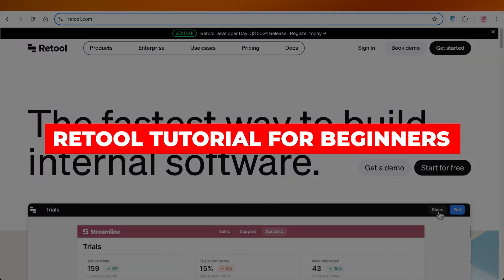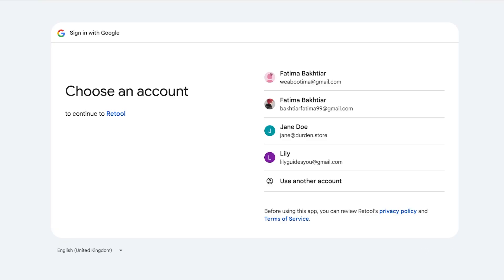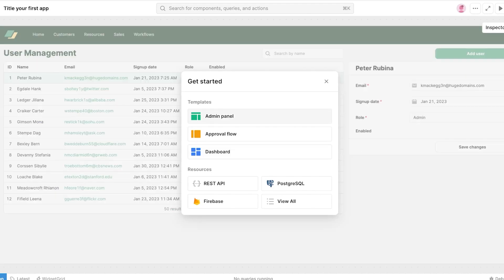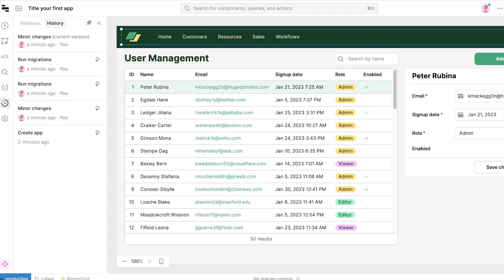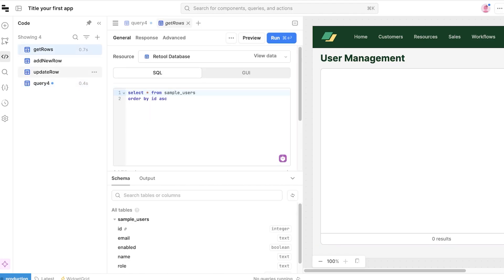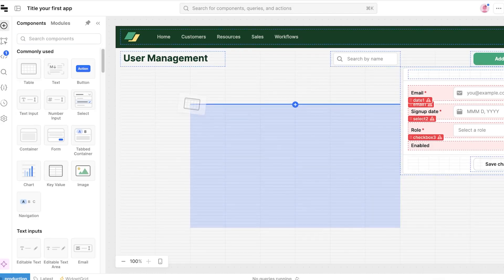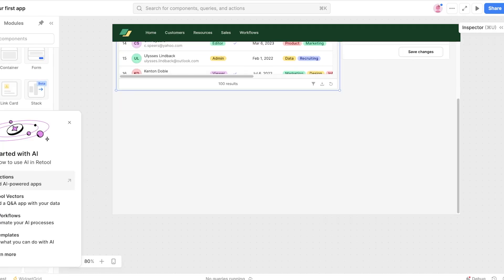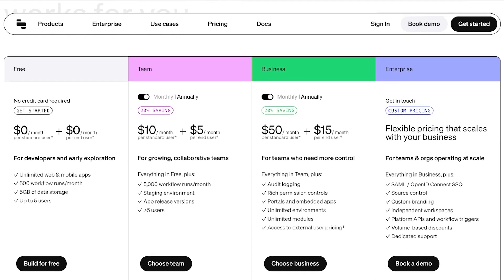Retool Tutorial For Beginners | How To Use Retool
The "Retool Tutorial for Beginners" serves as an essential guide for individuals looking to harness the power of Retool, a robust platform for building internal tools. This tutorial covers the fundamental aspects of the software, including its user-friendly interface and versatile components. Users will learn how to connect databases, integrate APIs, and create dynamic applications without extensive coding knowledge.

Step-by-step instructions and practical examples facilitate a comprehensive understanding of Retool's features, empowering beginners to efficiently develop tailored solutions for their organizational needs. By the end of this tutorial, users will possess the foundational skills required to effectively utilize Retool in their projects.